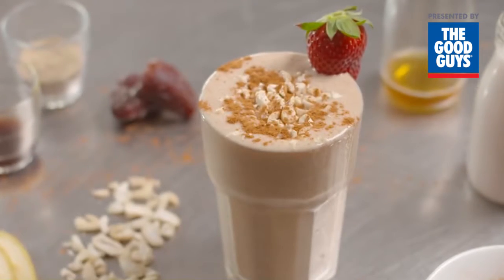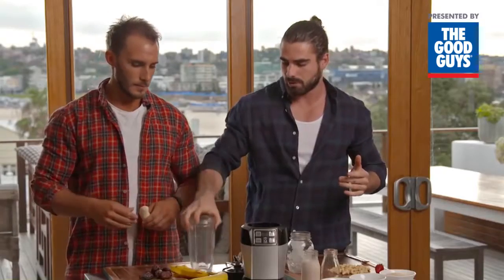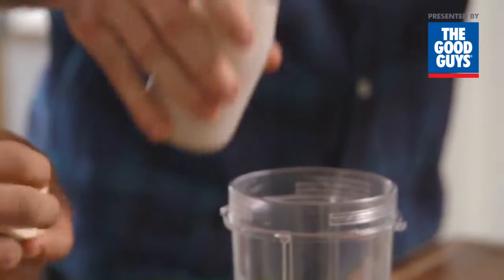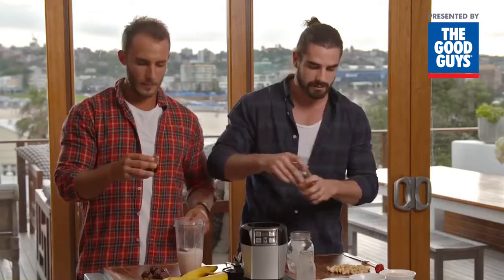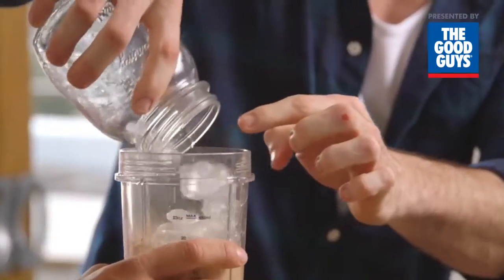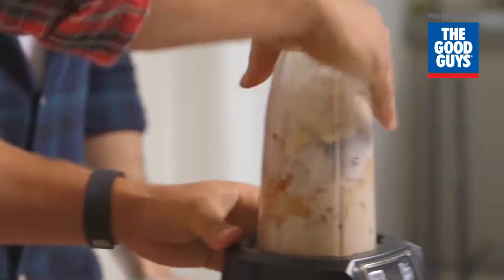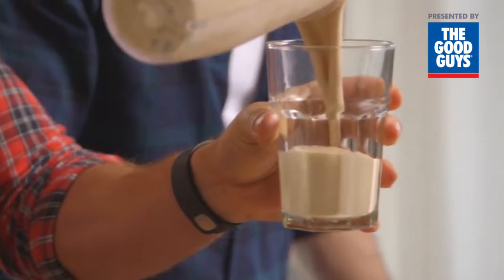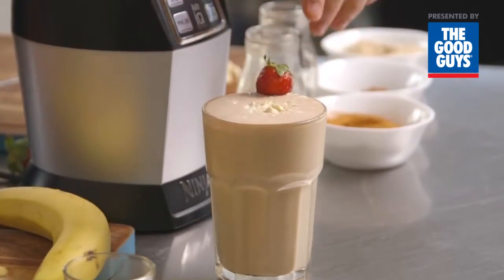Nutri Ninja® with Auto IQ Vanilla Smoothie Demo | The Good Guys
Make delicious and healthy smoothies packed full of nutrients and flavour with the Nutri Ninja Auto IQ blender. Add maca powder for a boost of antioxidants and enjoy a nutritious vanilla smoothie in no time with this handy demonstration.

Discover the Nutri Ninja® with Auto IQ Blender at The Good Guys